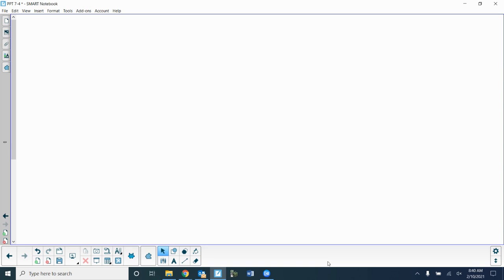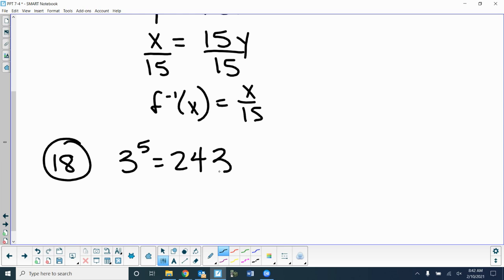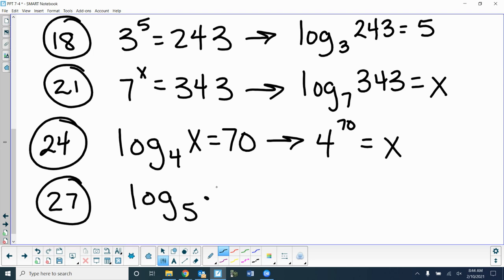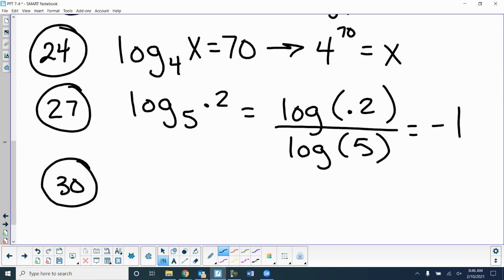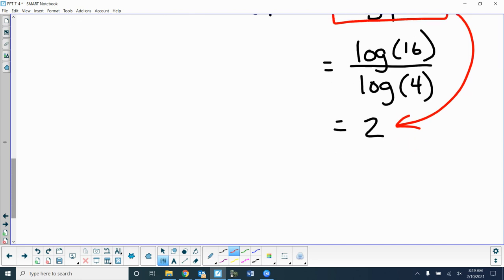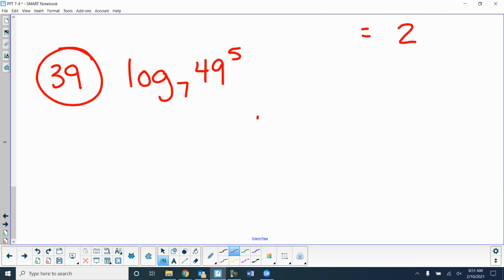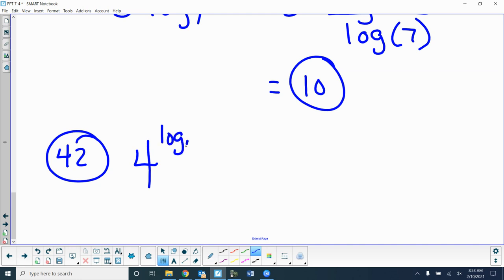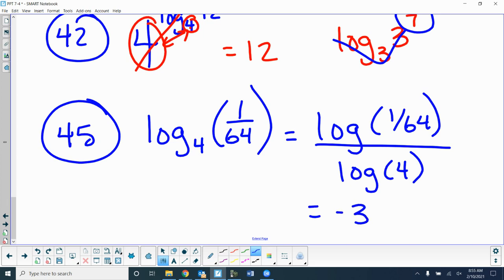Alg. 2, Pg. S16 #3-45(3) Answers, 2/10/21